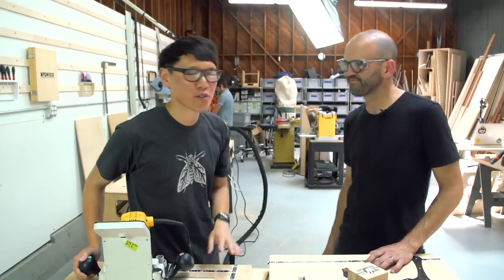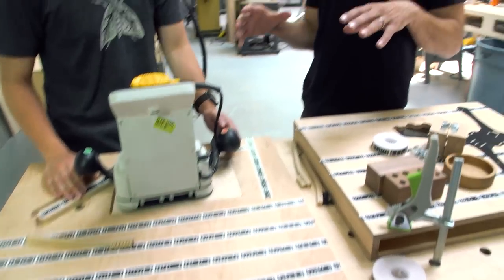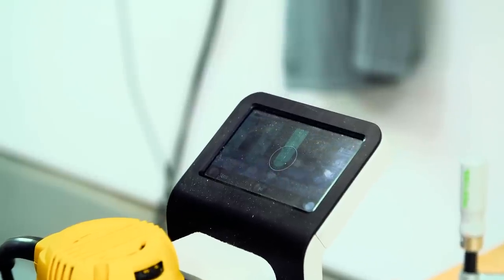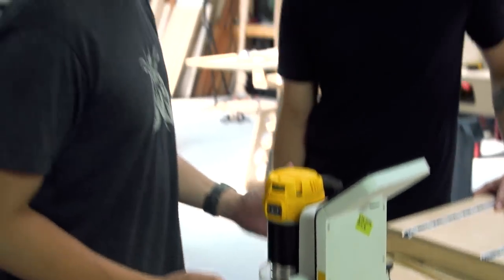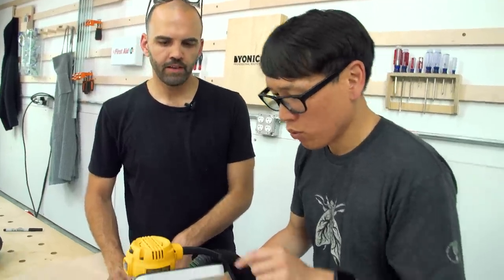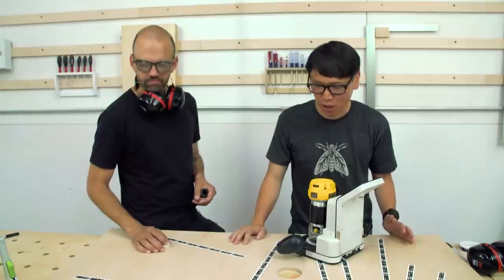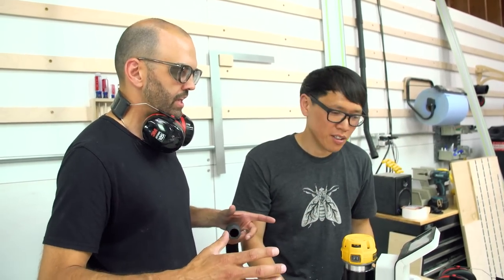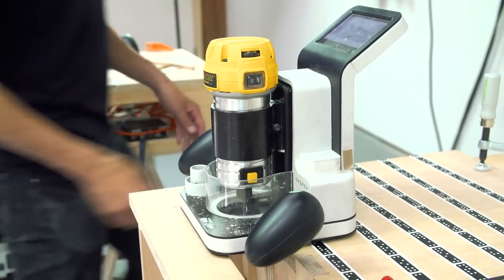Hands-On with Shaper Origin Handheld CNC Router!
This is super cool: a handheld CNC router that uses computer vision to let you see exactly what you're cutting through the bit, and compensates for any shaky hand movement with automatic stabilization. We visit Shaper to learn about the Origin and test out its features!

Shot by Joey Fameli and edited by Tywen Kelly